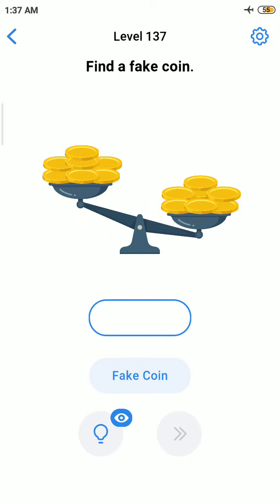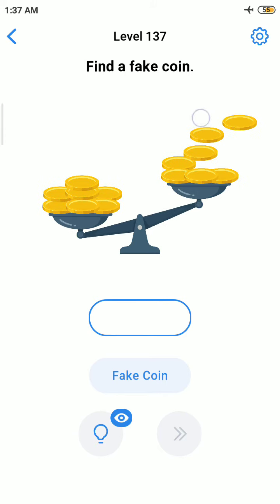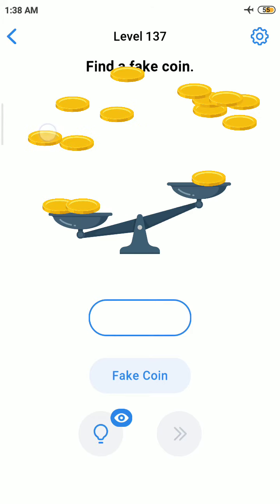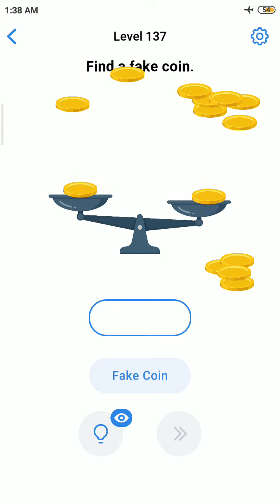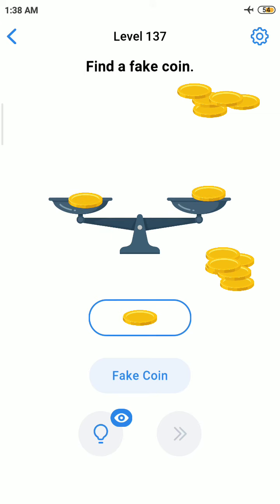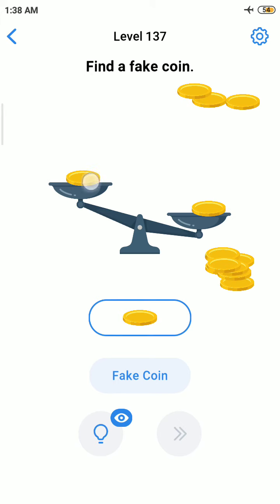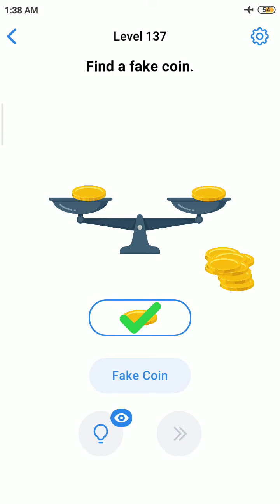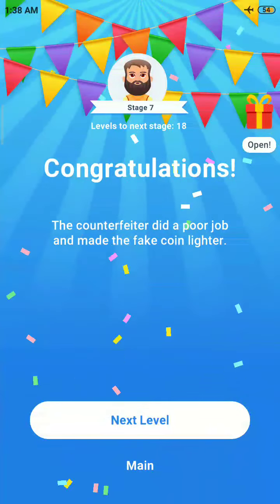easy game level 137 Gameplay Solution